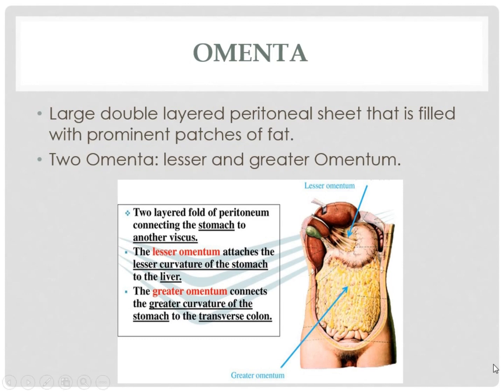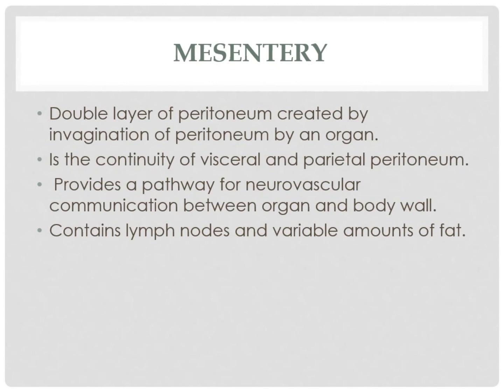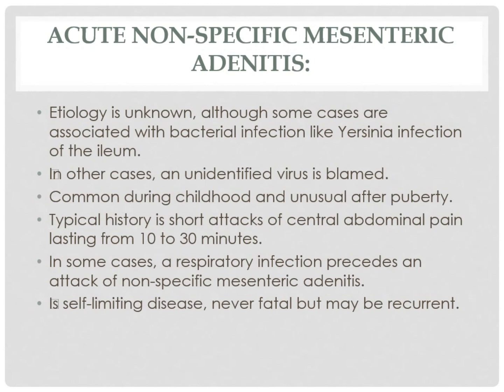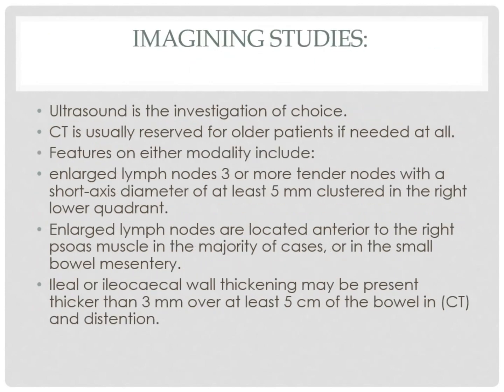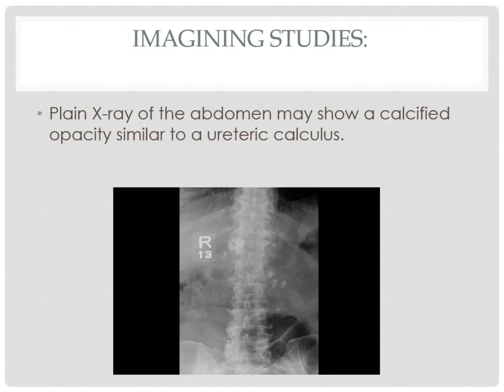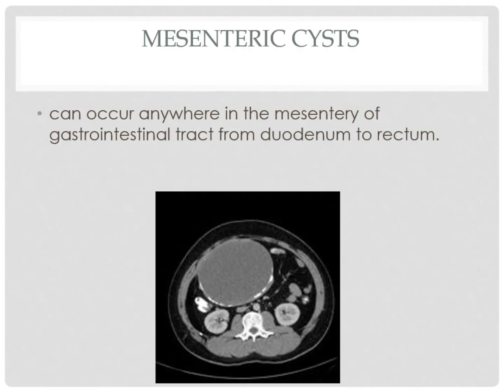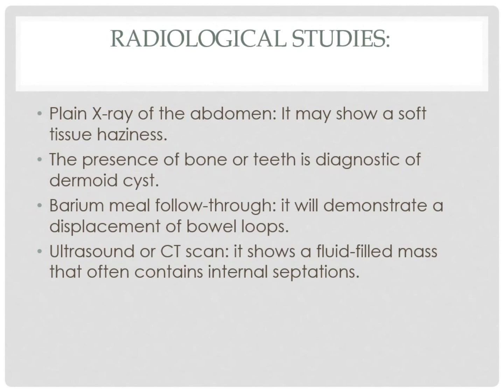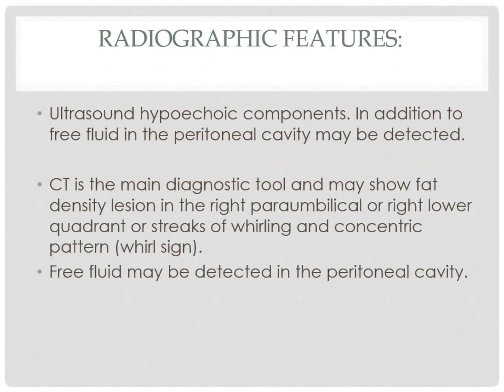Radiologic features of mesenteric and omental pathologies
different causes and radiologic manifestations of omental and mesenteric pathologies
Radiology residentes